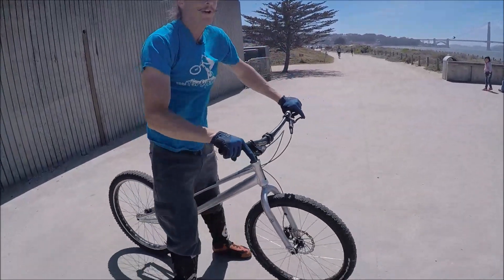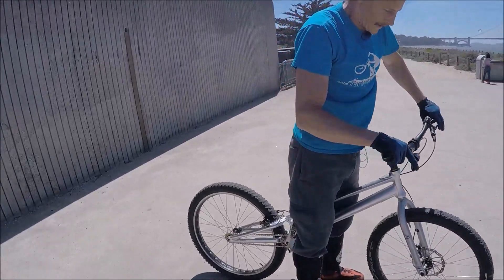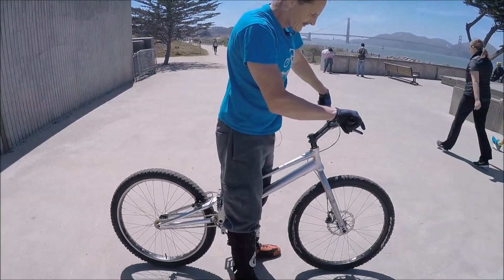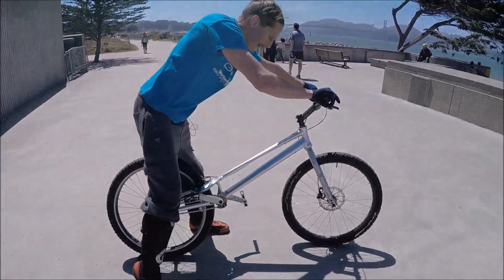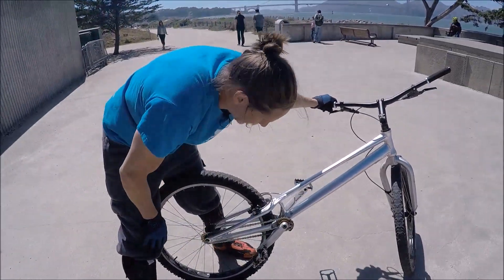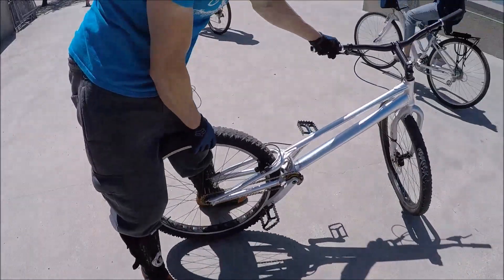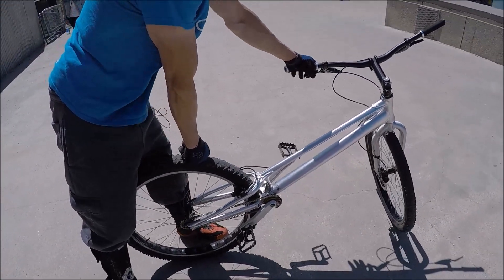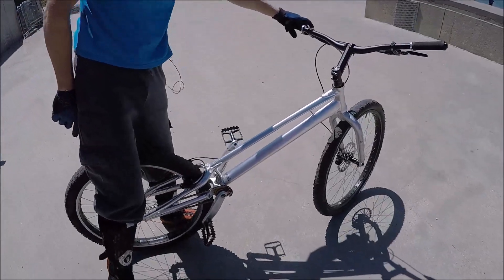CUSTOM TRIALS 🚴🏻 BICYCLE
Came across this fellow who was training for bicycle trials.